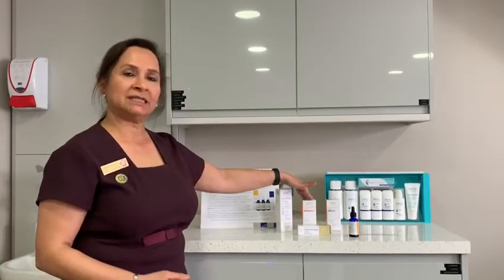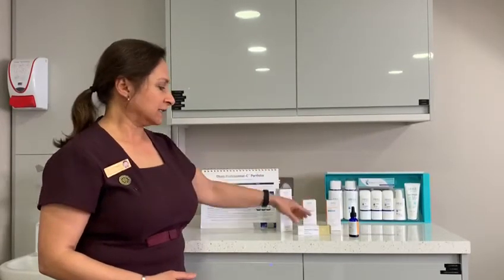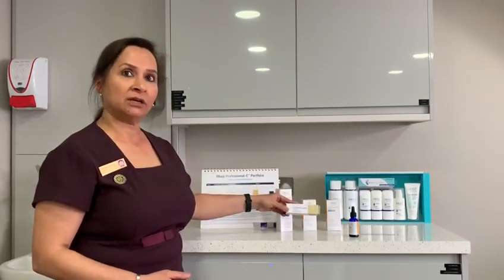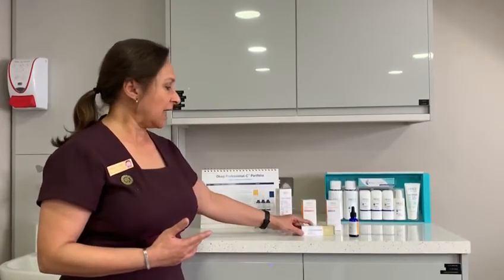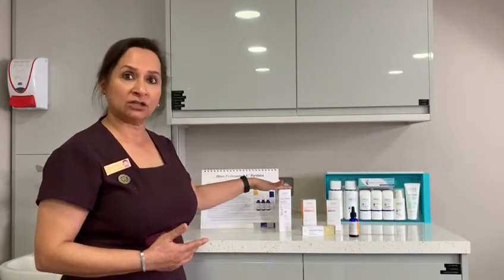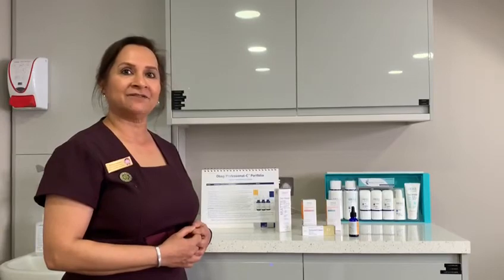Obagi maintenance systems for post Nu Derm program